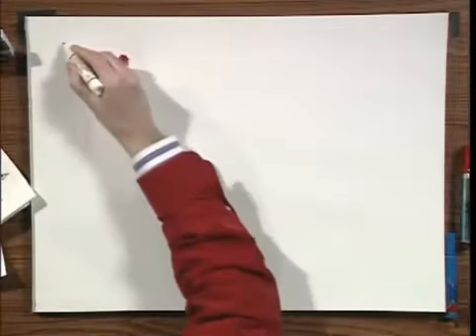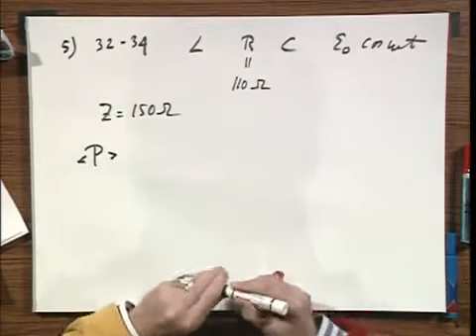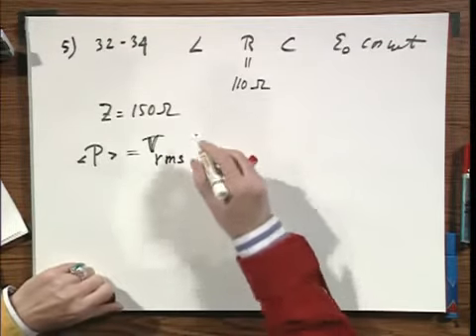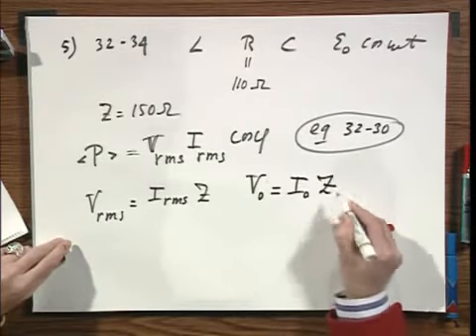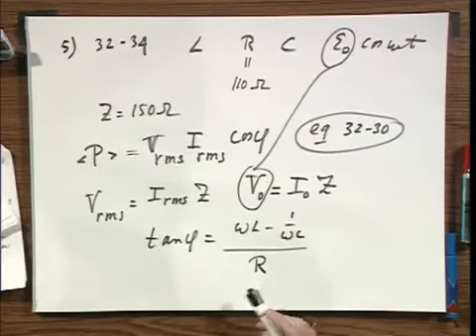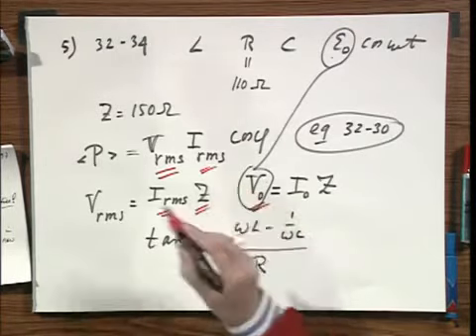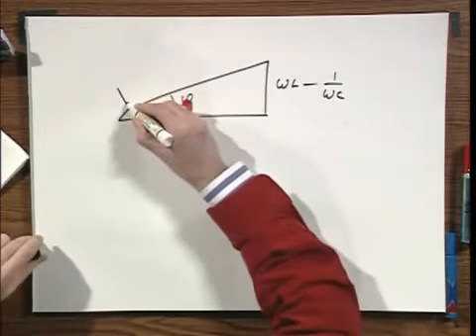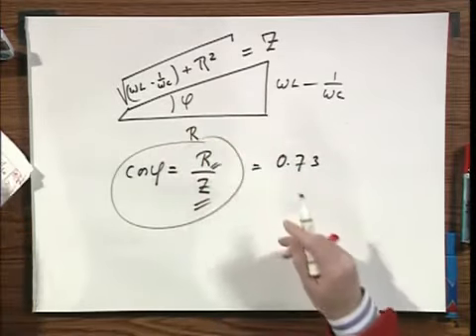Module 09 05 - Another Driven RLC Circuit